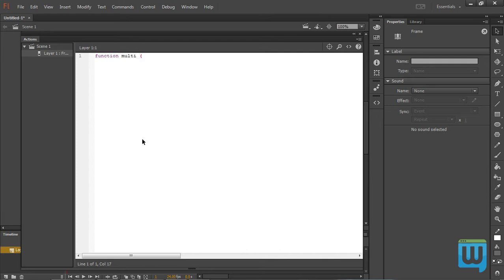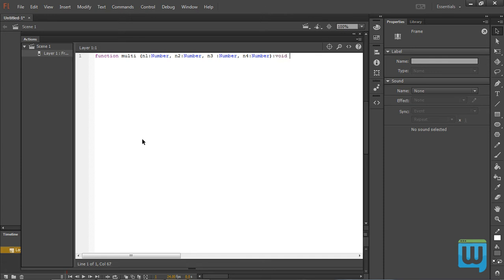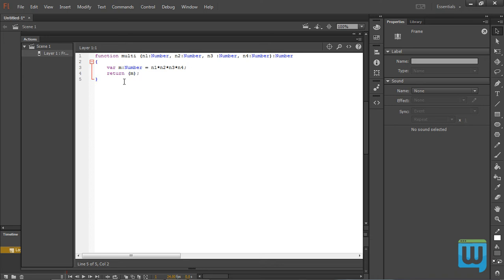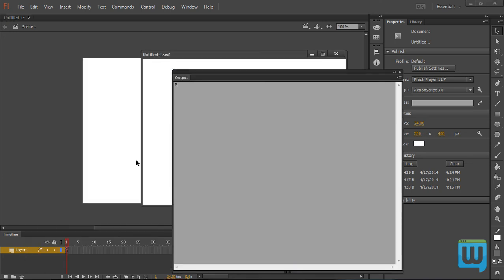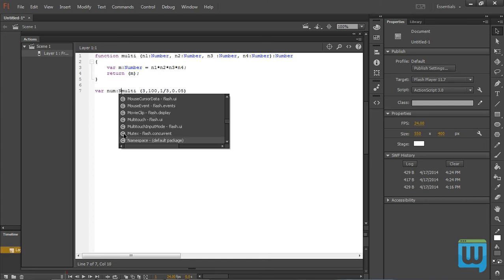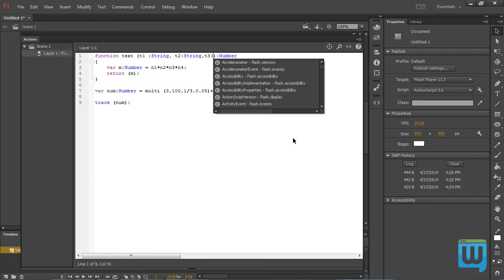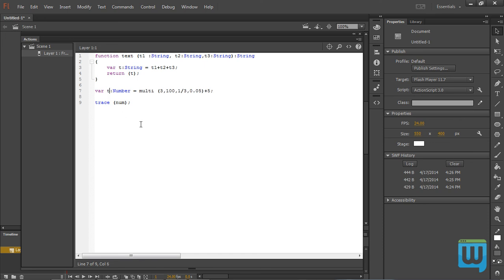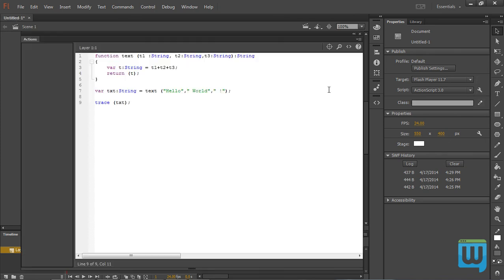11-AS3 Functions 2 - Mobile Apps Development Video Tutorials Using Adobe Flash Prof CC -WzTechno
We've looked previously at defining simple functions, now we'll dig a little deeper into them. In this video, we will learn how to define functions that accept parameters, do a certain task with them and then return a value to us.